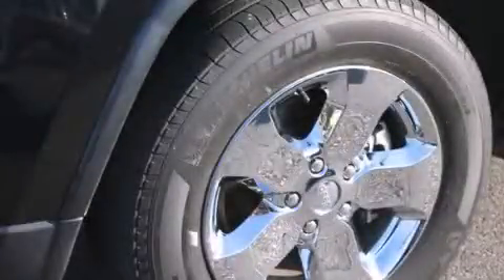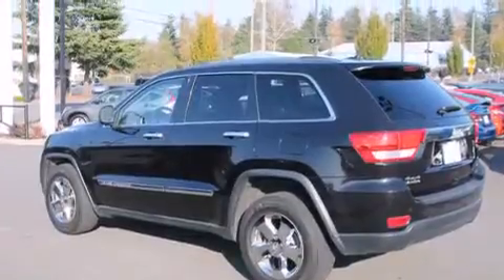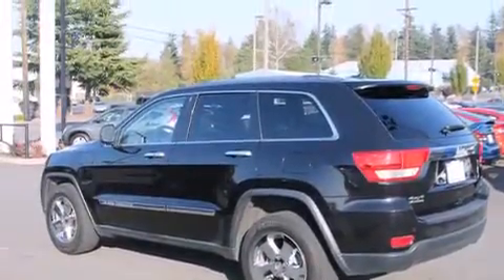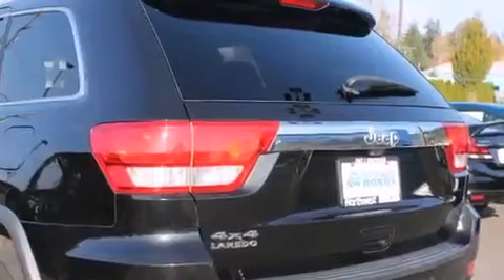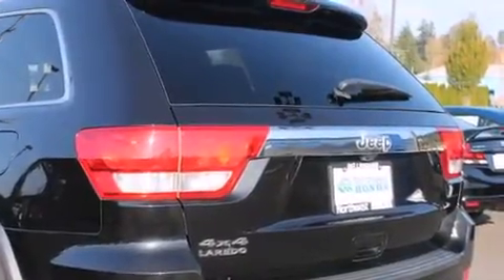2011 Jeep Grand Cherokee Burlington WA 98226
We've been honored to serve the Burlington WA area , we promise that your experience at our dealership will exceed your expectations ! Year : 2011 Make : Jeep Model : Grand Cherokee Engine : 3.6L V6 Trans . : Automatic Exterior : Black Miles : 40,643 Interior : Black Sims Honda 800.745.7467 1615 S. Goldenrod Road Burlington , WA 98233 Preowned 2011 Jeep Grand Cherokee Burlington WA